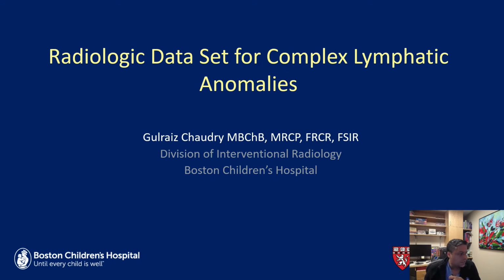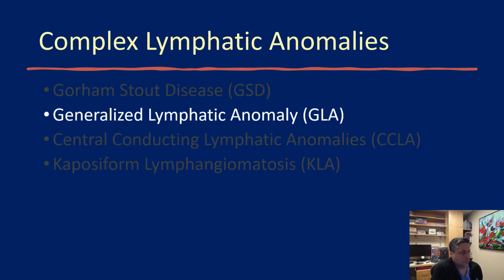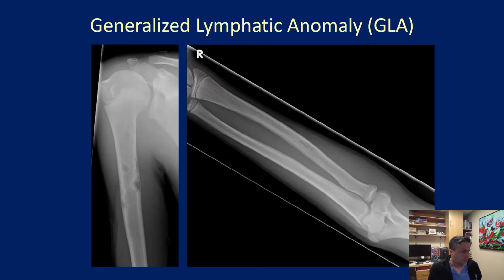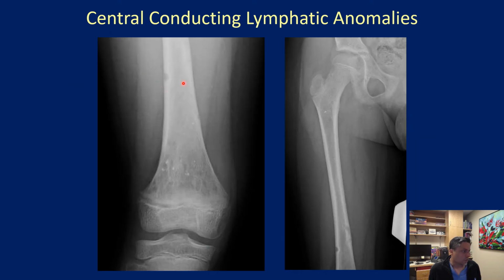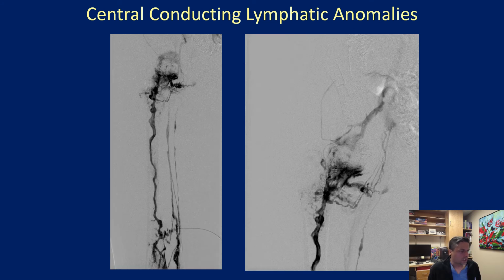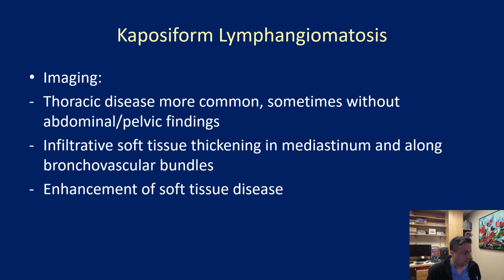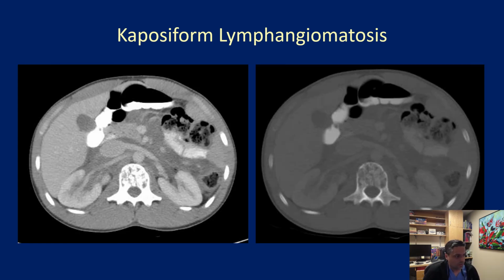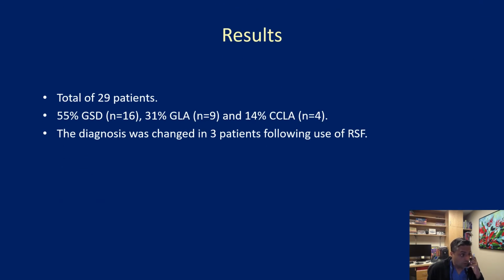Gulraiz Chaudry: Radiologic data set for CLAs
On Day 2 of the LGDA/LMI International Conference on Complex Lymphatic Anomalies, Boston Children's Hospital's Gulraiz Chaudry, MBChB, presents on the radiologic data set for complex lymphatic anomalies.

About Our Presenter:
Gulraiz Chaudry, MBChB, is a pediatric interventional radiologist at Boston Children's Hospital and an Associate Professor at Harvard Medical School. He is the director of the pediatric vascular and interventional radiology fellowship program and specializes in the interventional treatment of vascular anomalies. Particular areas of interest are the imaging and intervention of overgrowth syndromes and complex lymphatic disorders.

Dr. Chaudry graduated from the University of Edinburgh Medical School. He completed residencies in pediatrics and radiology in the UK, followed by fellowships in pediatric radiology and pediatric interventional radiology at The Hospital for Sick Children in Toronto, Canada.